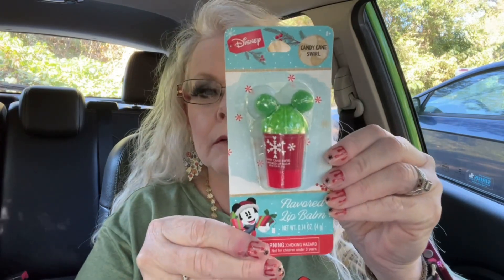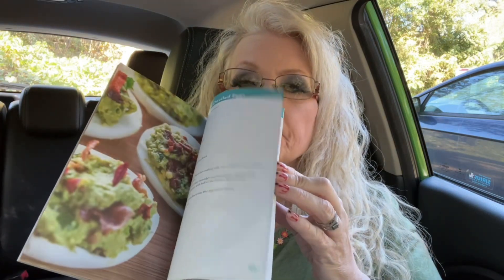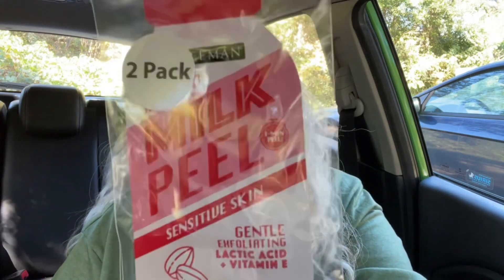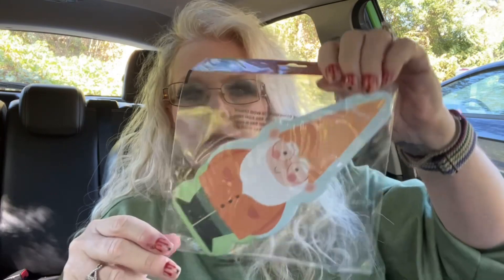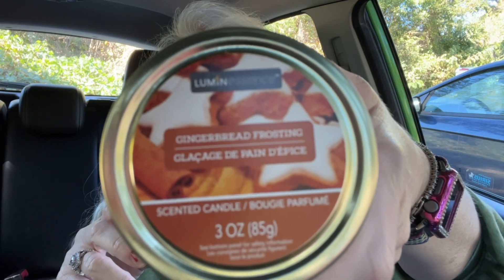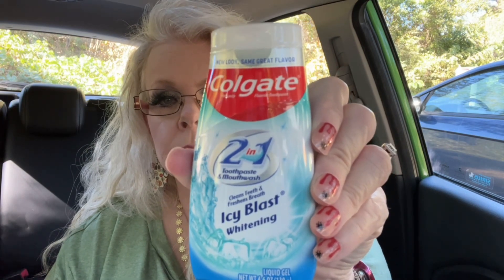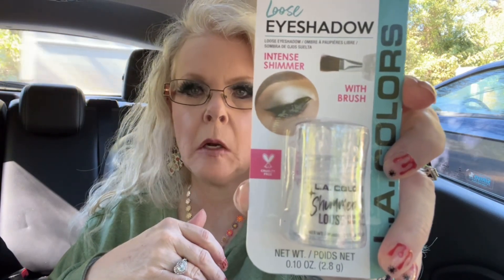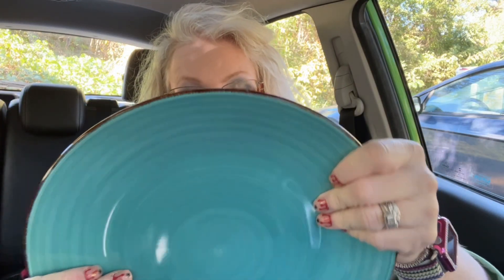WHAT?! A DOLLAR TREE HAUL 🌳| Oct. 17, 2023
Come me along as we check out a variety of items from the big ole Dollar Tree!